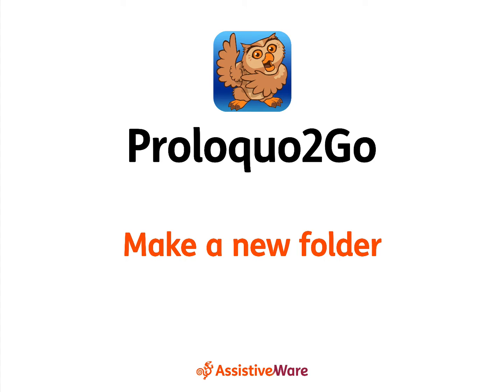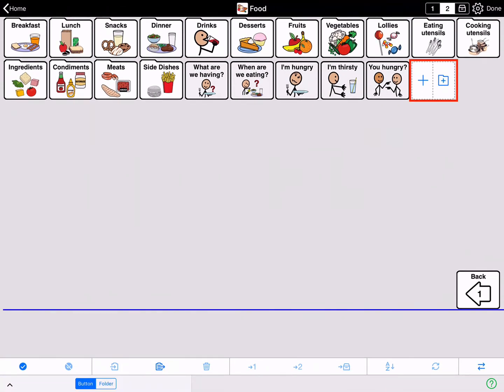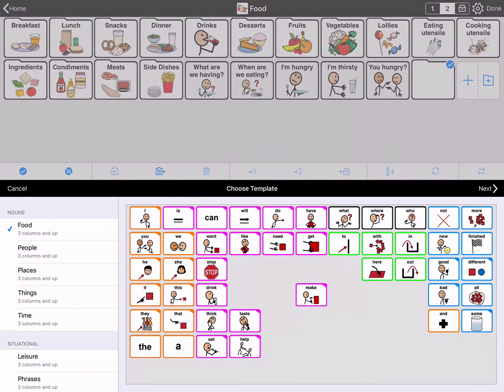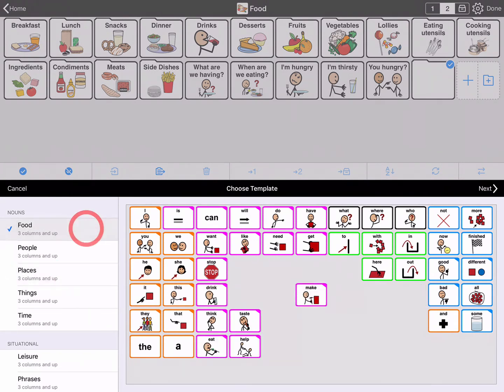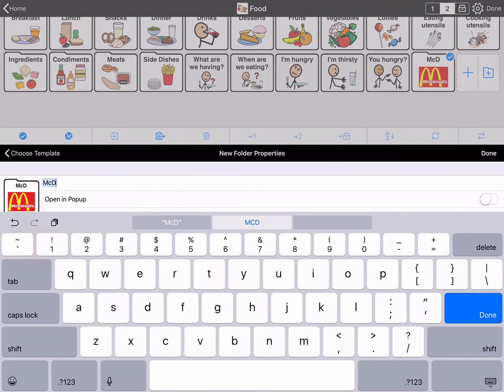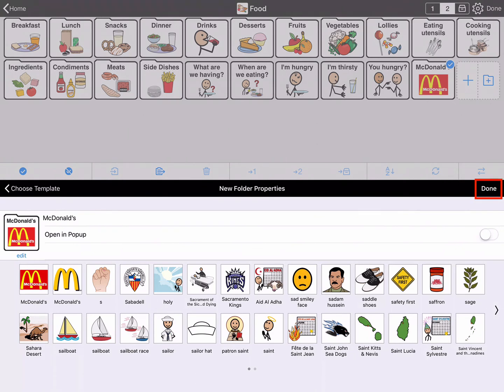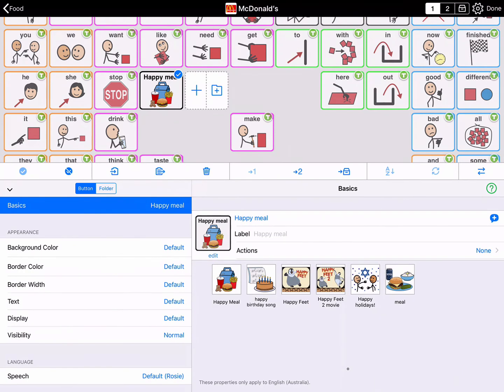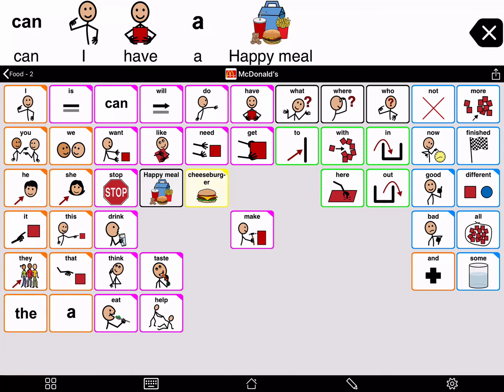Make a new folder in Proloquo2Go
In Proloquo2Go, you can make a new, empty folder and add buttons to it in Edit Mode.